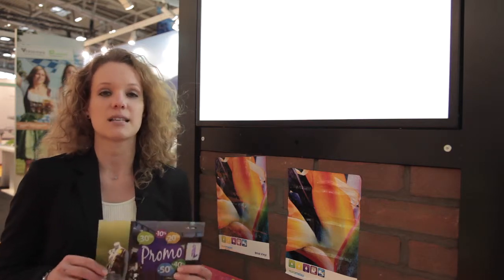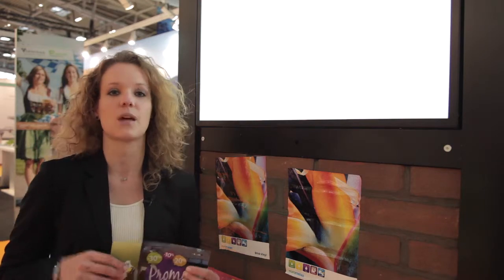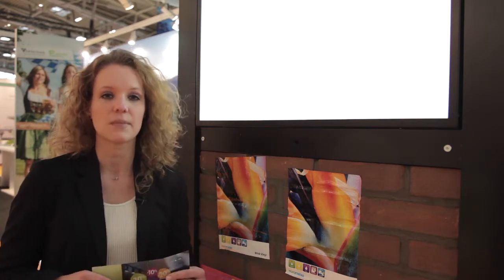euromedia SmartTack Ghost